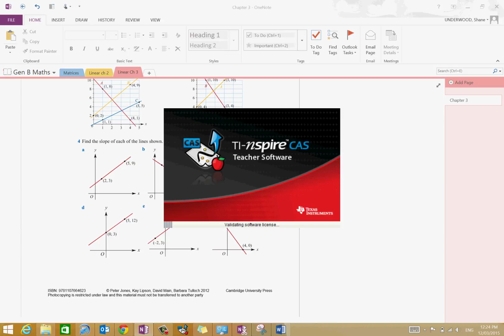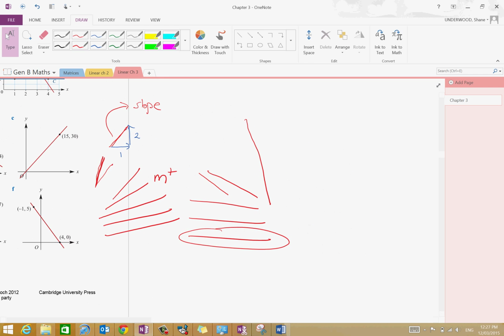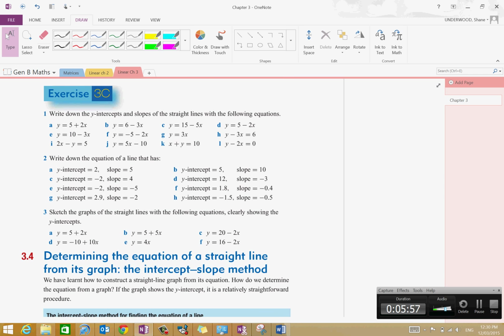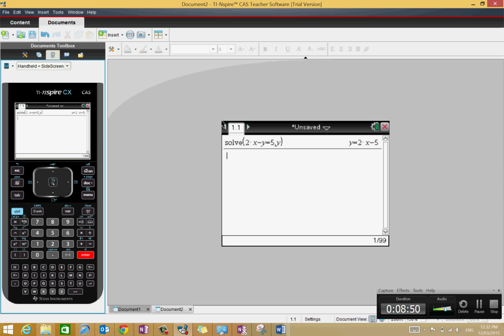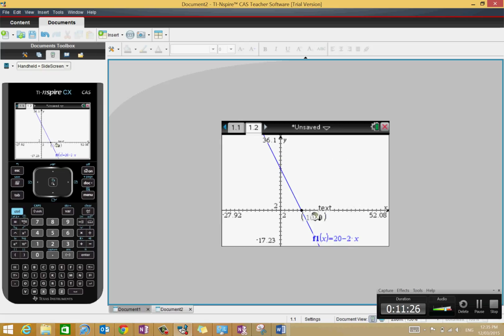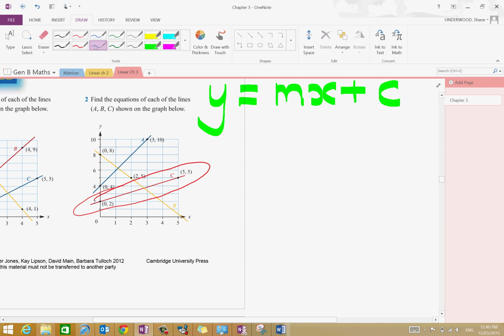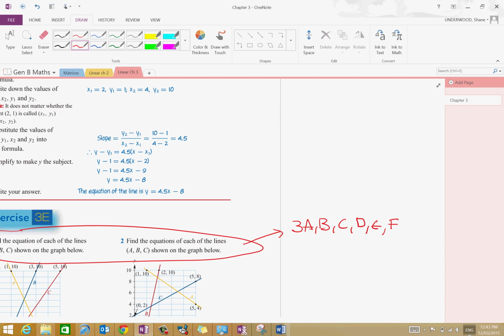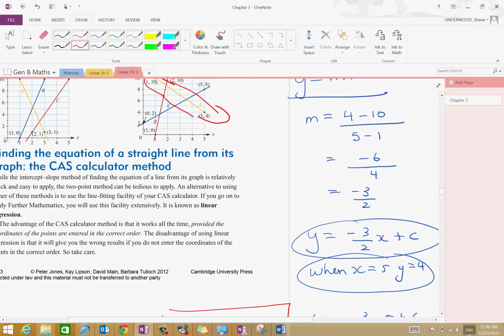Gen B Maths Linear 3BCDEF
Gen B Maths video on Linear relations and finding the equation of a straight line